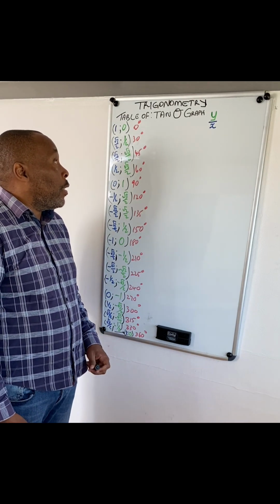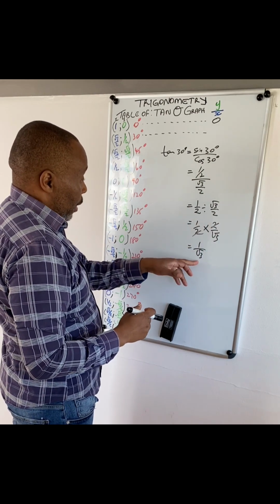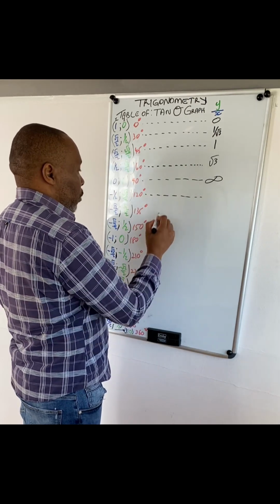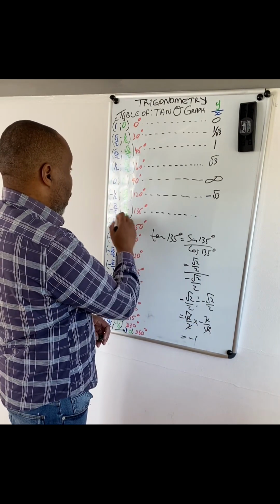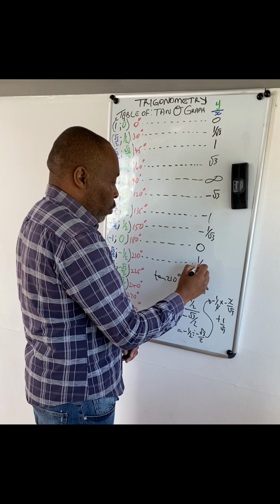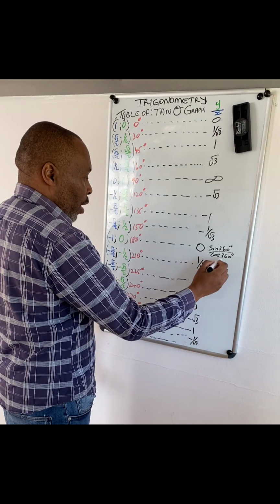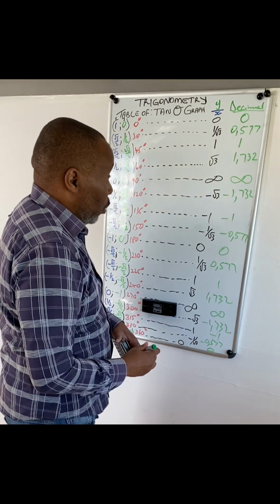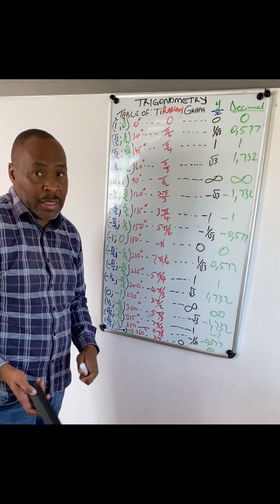Trig: Tan Graph